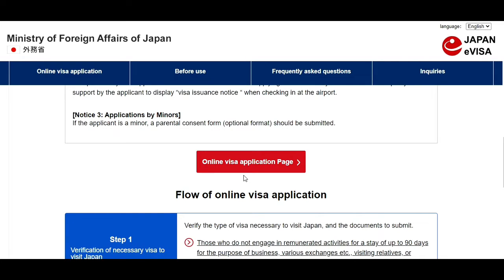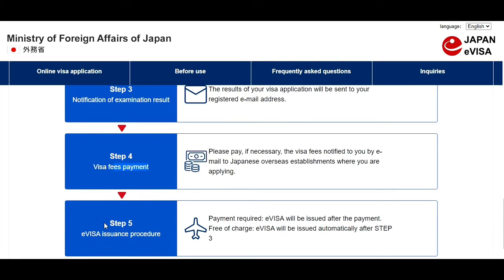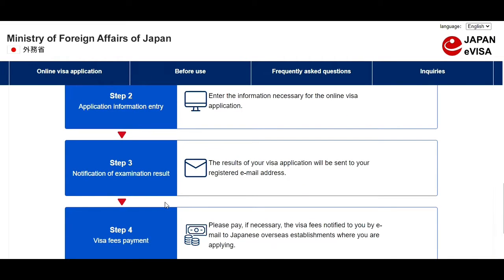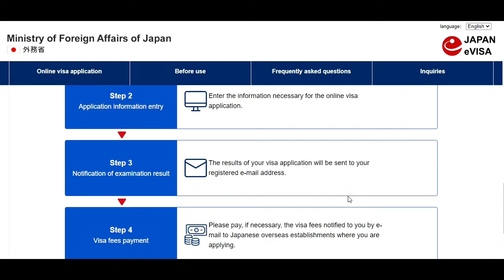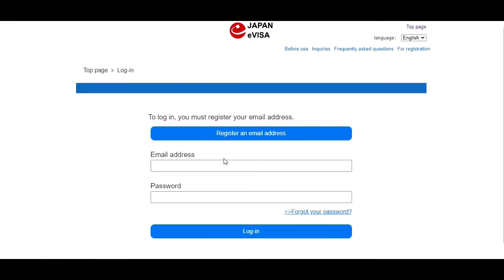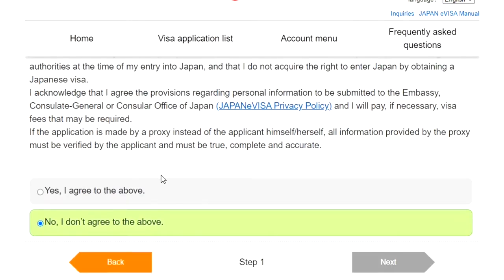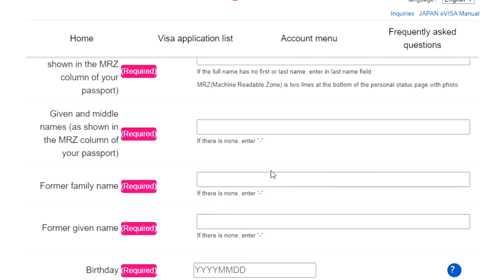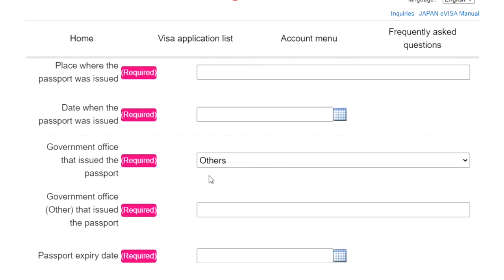How Apply For Japan e-Visa Step By Step Full Details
Watch how to applyJapan evisa online full details. Watch it full and let me know what you think about it